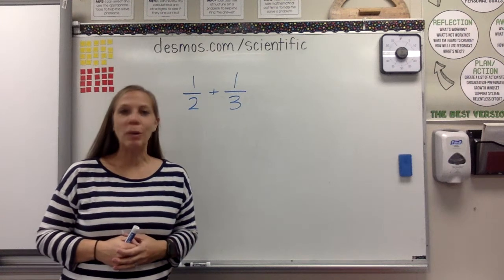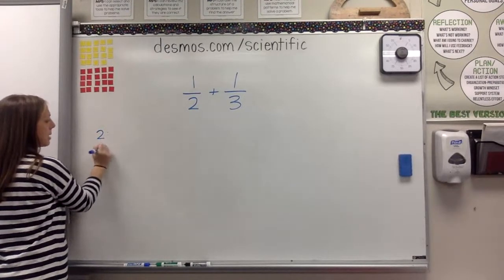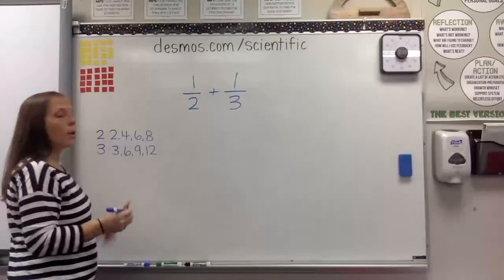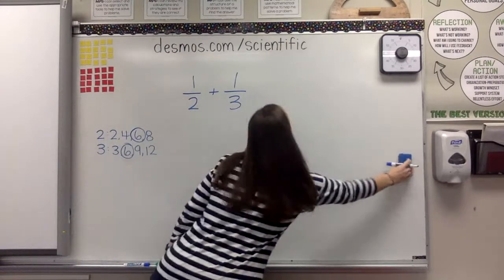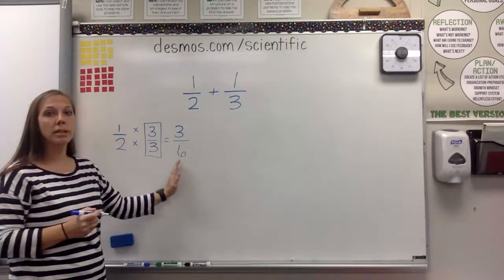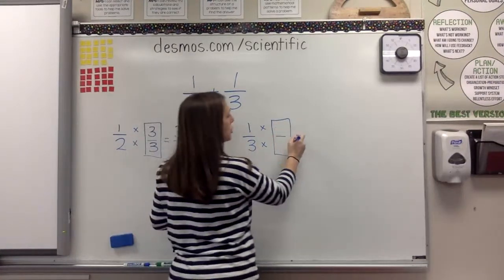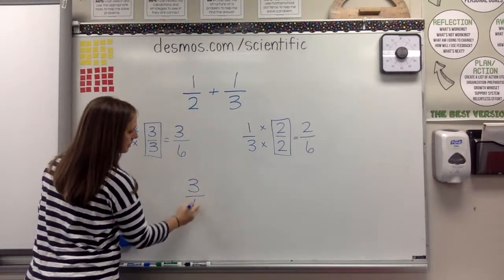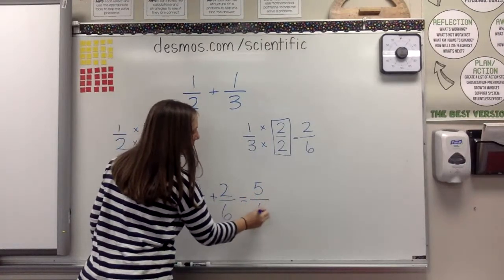Finding a Common Denominator